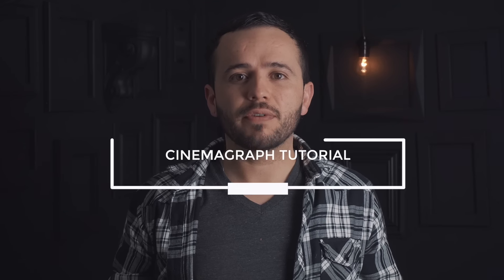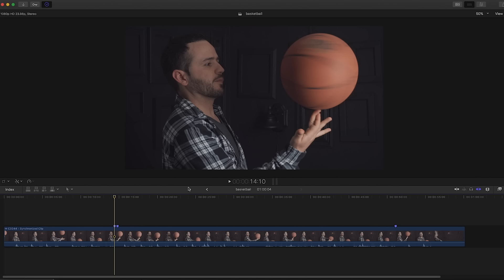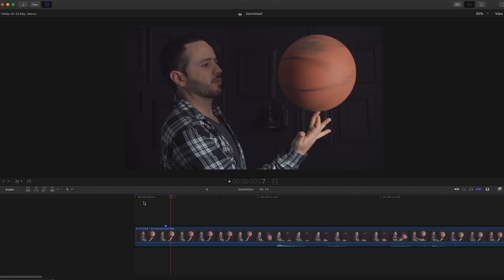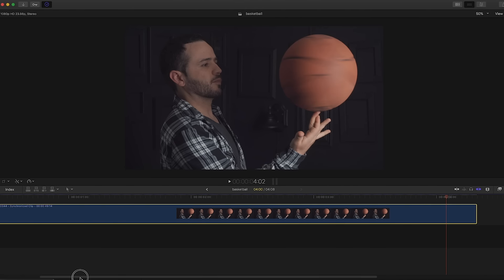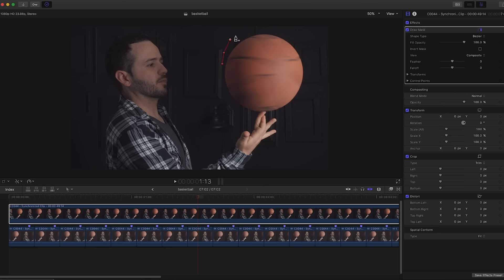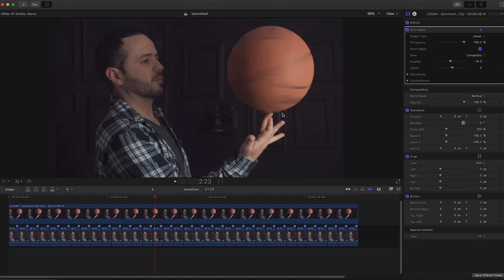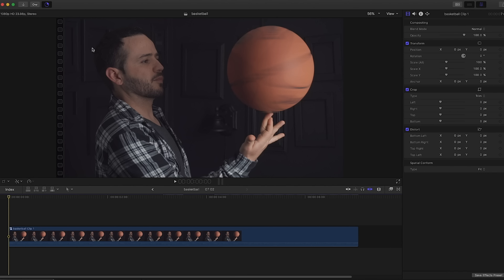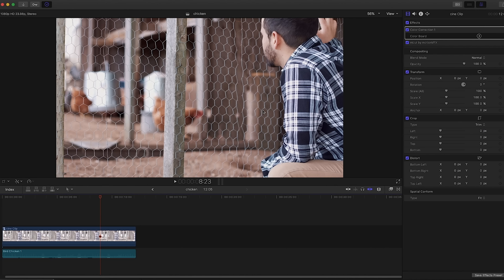How to Make a Cinemagraph in Final Cut Pro X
What is a cinemagraph? How do I make one myself?
In this video I show you how to make a cinemagraph with Final Cut Pro X. Keep in mind that FCPX can't export in GIF, but this is not a deal breaker. I personally don't mind video files because certain phones can't really play GIFs. Since I am planning to share my cinemagraphs, I try to keep the file size small by making them less than 10 seconds long. You can also try exporting in 720p. The neat thing about video cinemagraphs is that you can add sound to them.